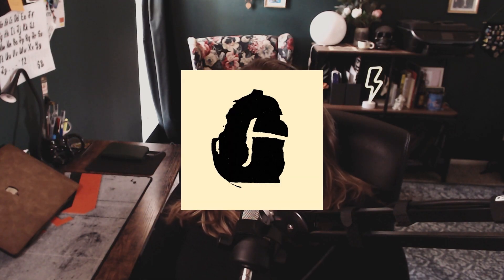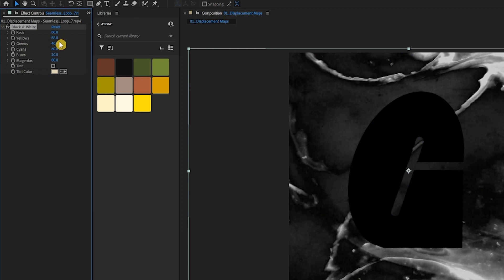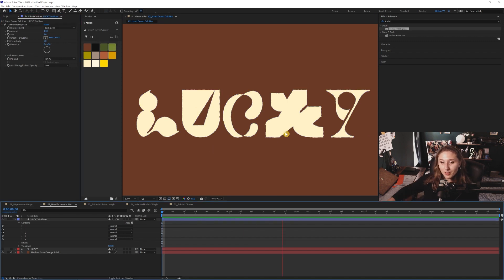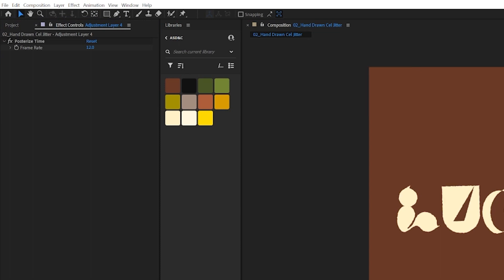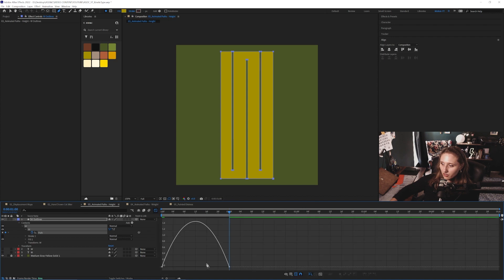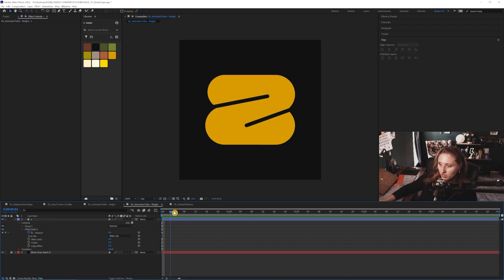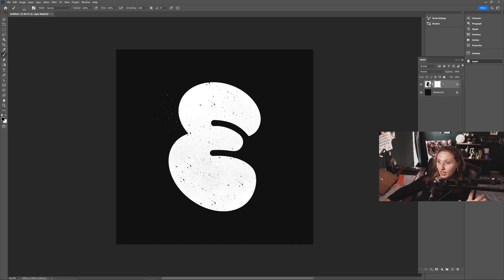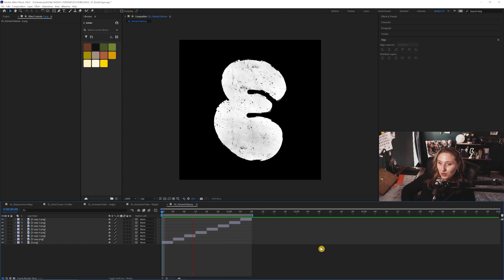5 Cool Kinetic Type Tricks (and Free AE File!) | After Effects, Illustrator & Photoshop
Howdy friends! It's been a minute. Playing around with a new experimental font I created called Lucky Letters, available in my personal store at audreystemen.com, along with this free After Effects file too! (And even MORE stuff.) I know, I'm so thoughtful. ;)

Tag me on Instagram or Twitter if you create something with Lucky Letters! I I wanna show off how cool you are ;)

➡ COPY EXPRESSION TO LOOP PATH KEYFRAMES ⬅
valueAtTime(time % key(numKeys).time)
Follow me on the socials!
Timecodes:
00:21 Tip 1: Displacement Maps with Video
02:50 Tip 2: Cel-Hand drawn-Stop Motion Effect
06:28 Tip 3: Squashing & Stretching
08:53 Tip 4: Expanding & Contracting
11:11 Tip 5: Painted Grunge
14:04 BONUS TIP! 360 Inverted Fisheye Lens
15:35 Outro & Resources